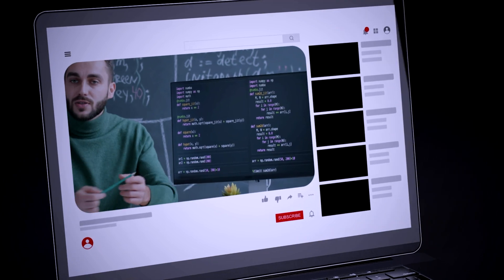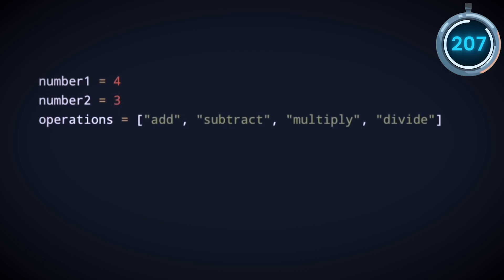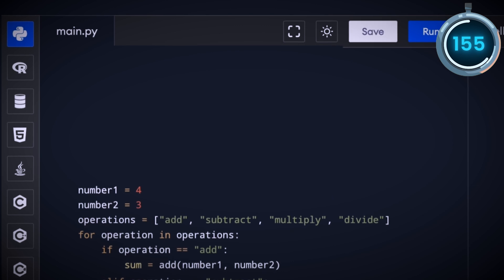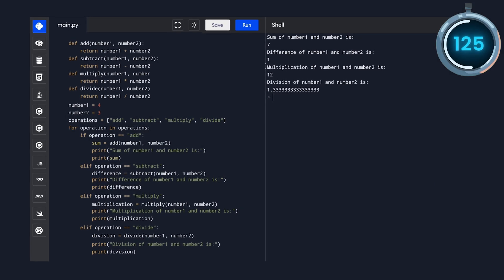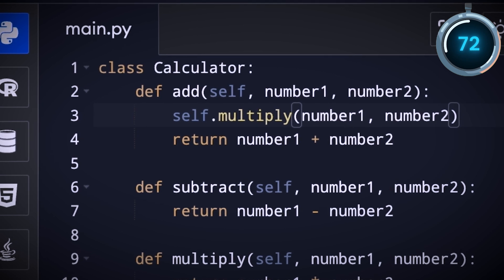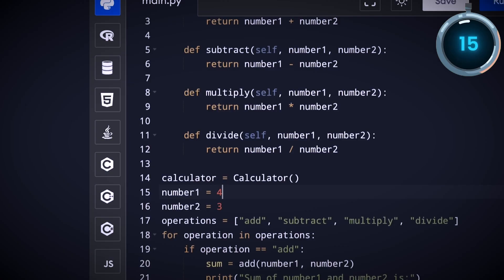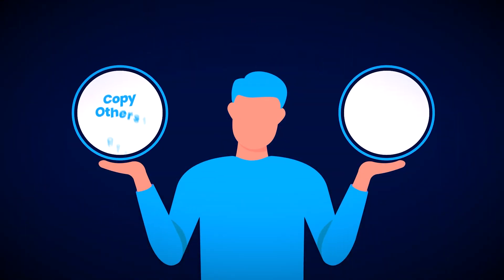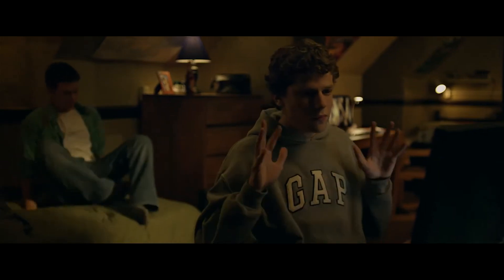world's shortest Programming tutorial